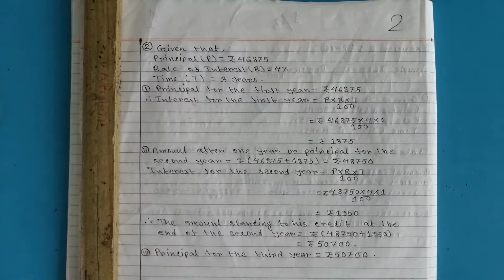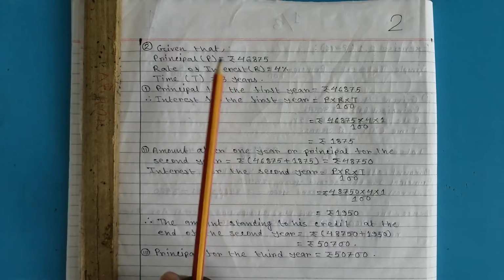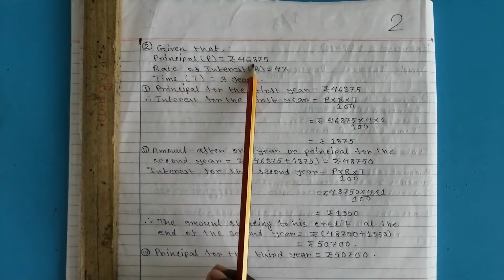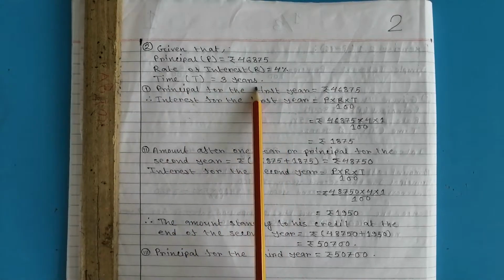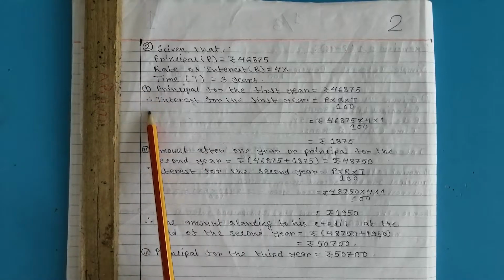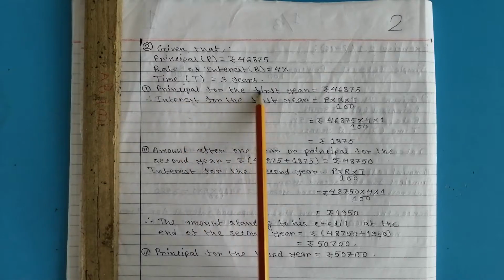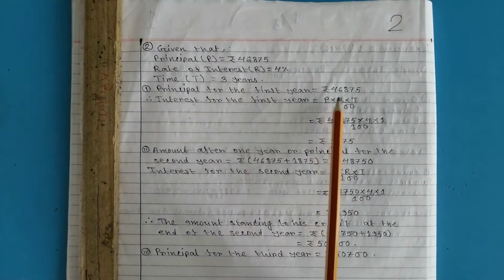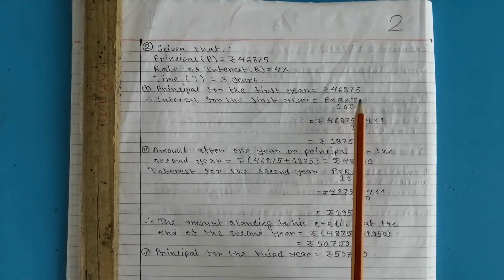Ch-2 : Compound Interest | Part-2 : Ex.2.1(Q.1 to Q.9) | ICSE | Class-IX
Subject : Mathematics
Book Followed : Understanding ICSE Mathematics Class IX by M.L. Aggarwal
Topic : Exercise 2.1(Q.1 to Q.9)
Class : IX